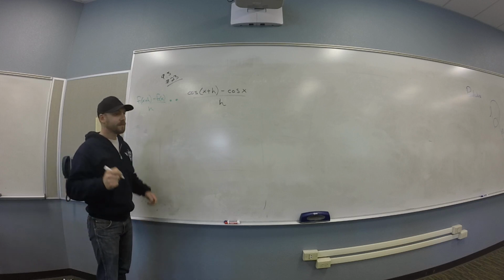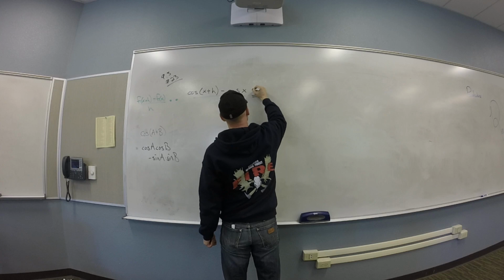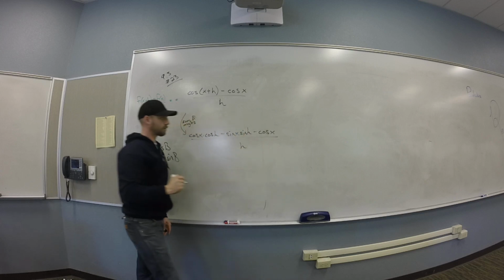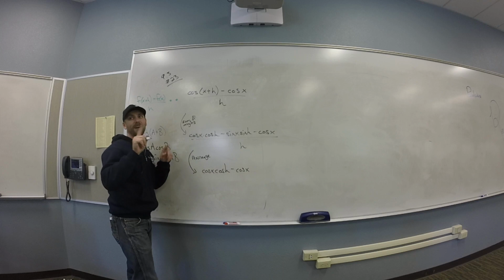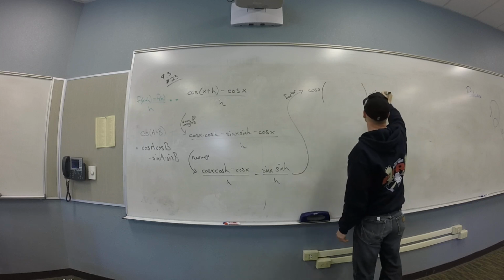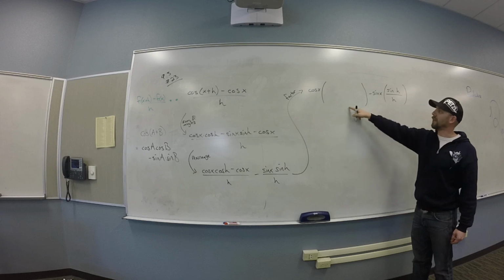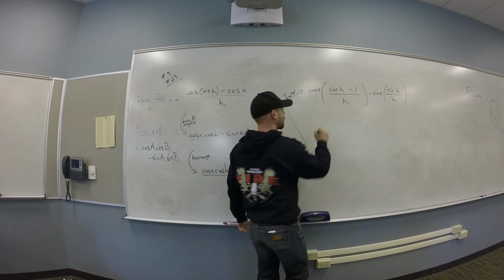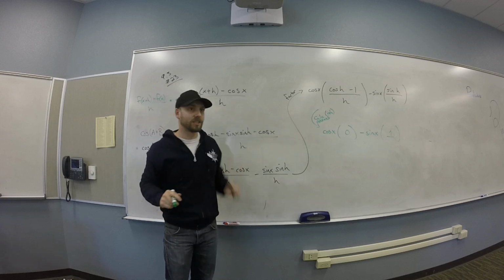Sum of Angles Use - Example (9.3 #23)